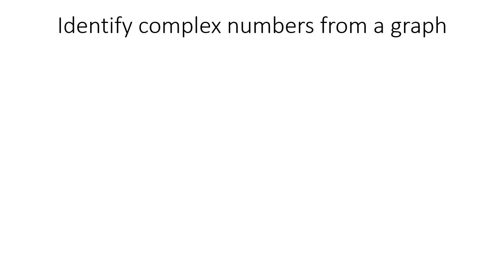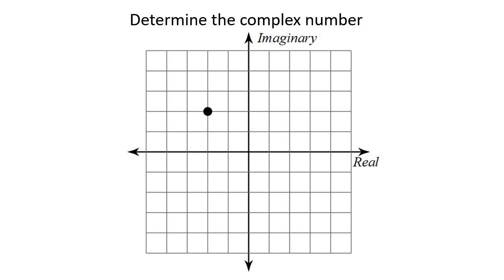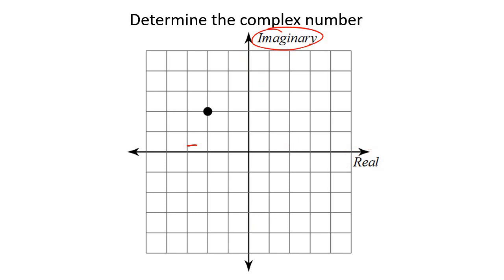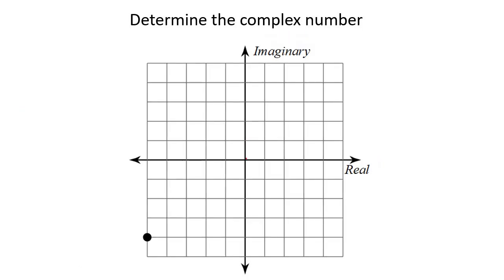Complex Number Coordinates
This algebra video teaches learners about complex number coordinates. It is ideal for learners doing algebra in the American High School Curriculum but is also suited to all other learners.